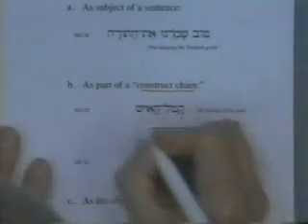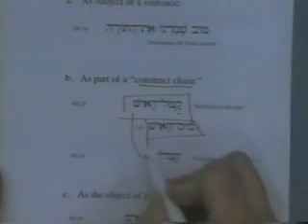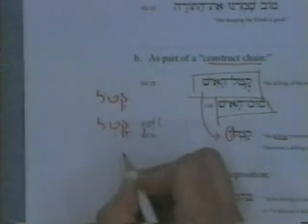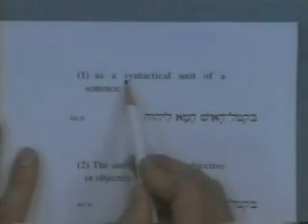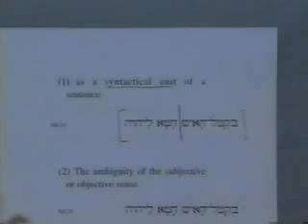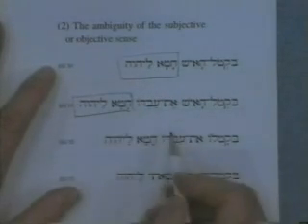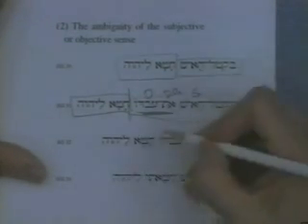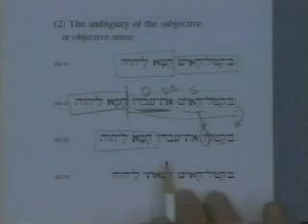Chapter 15 3 C 2 Gerunds